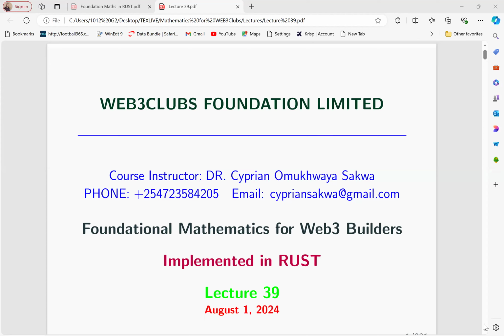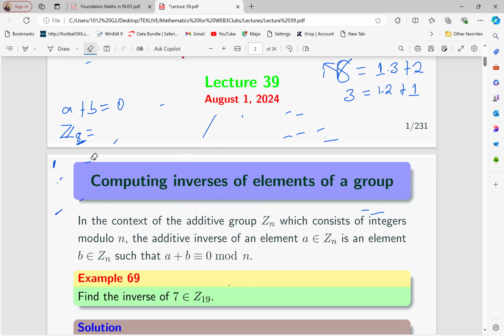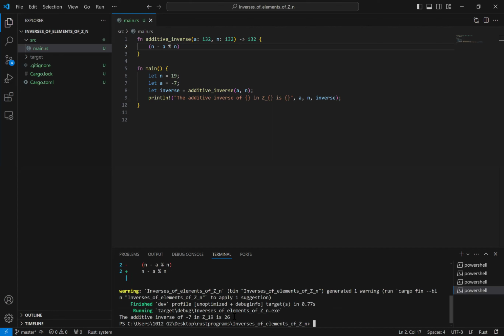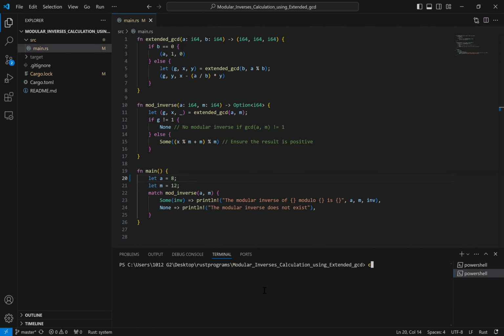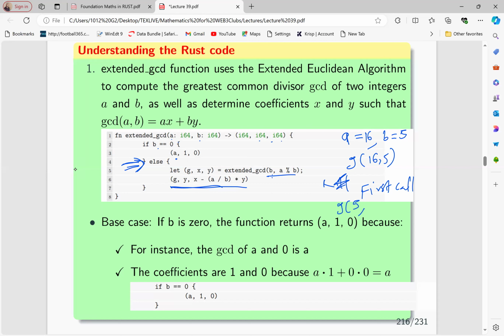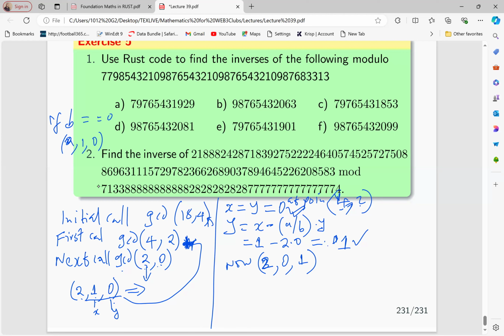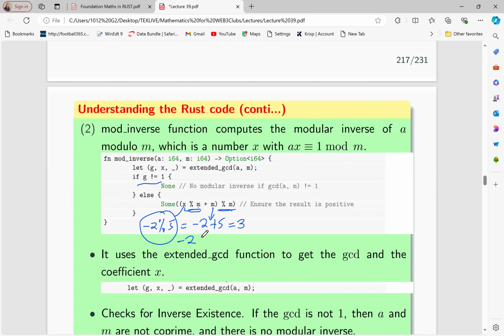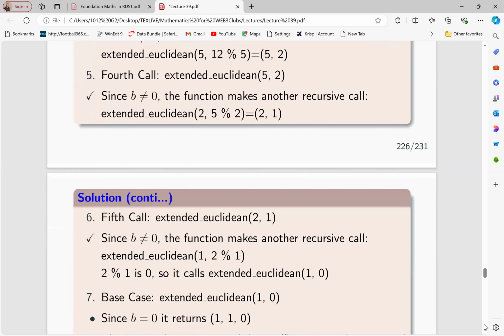Lecture 39 - Computing Inverses Of Elements Of A Group Implemented In Rust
X/Twitter : @web3clubs